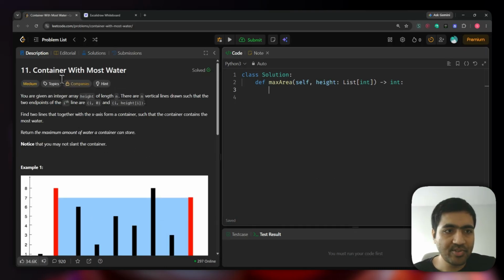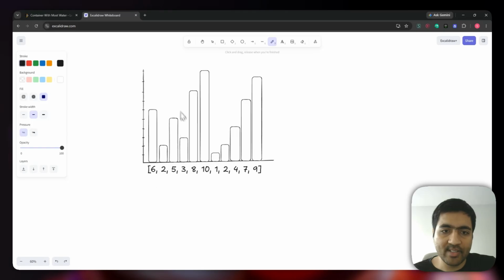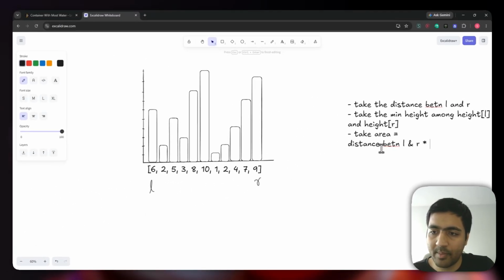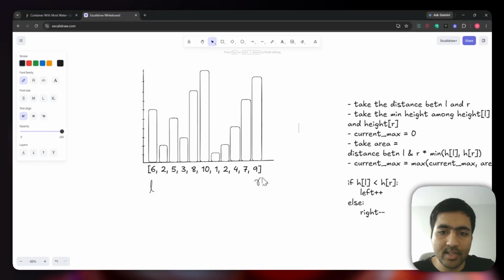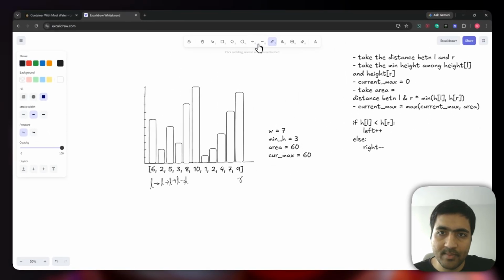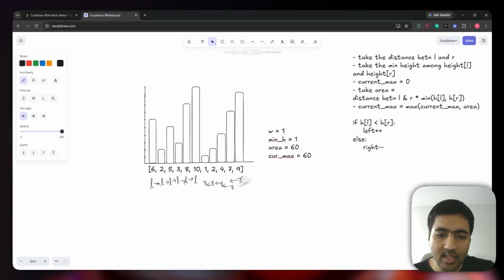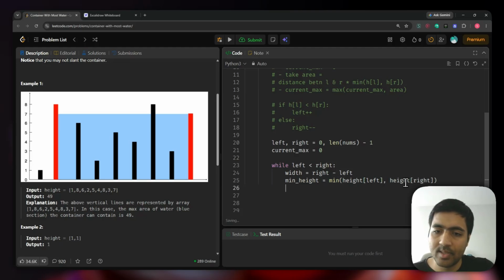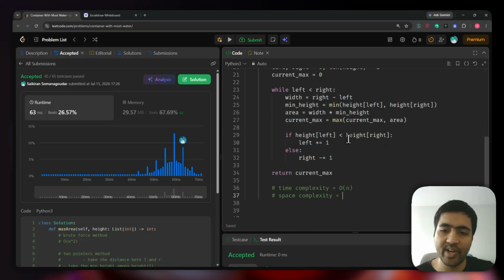Container With Most Water | LeetCode 11 | Python | DSA Walkthrough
0:00 - Problem Explanation
0:58 - Approach
14:48 - The Solution
17:38 - Time & Space Complexity Analysis